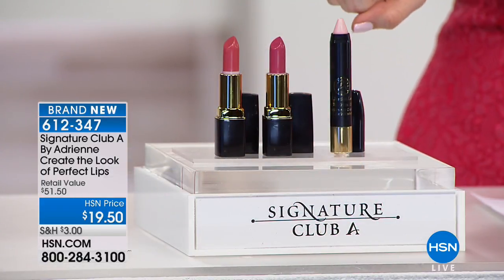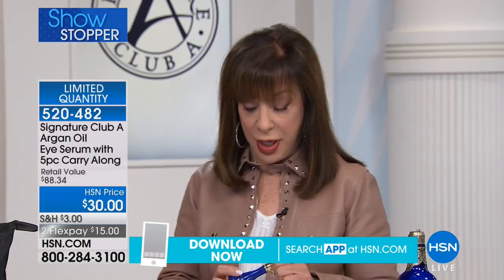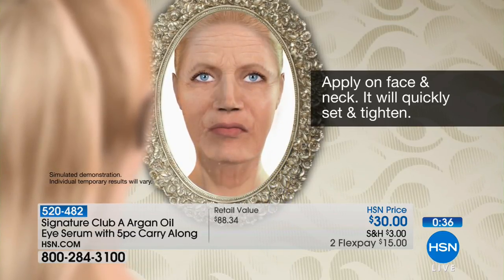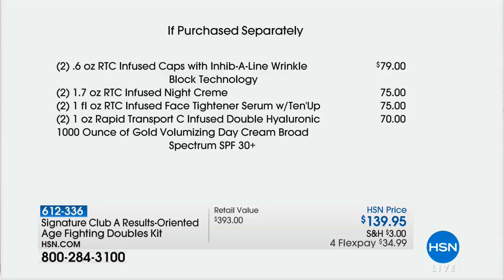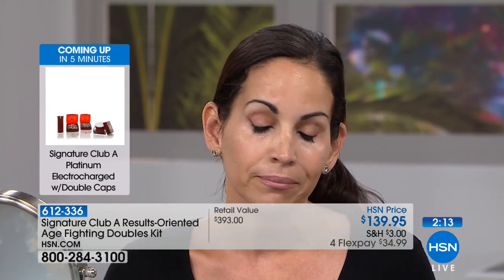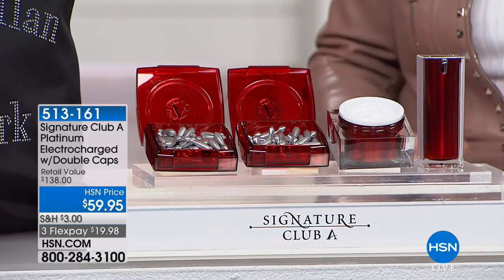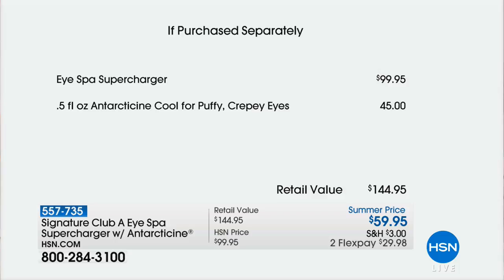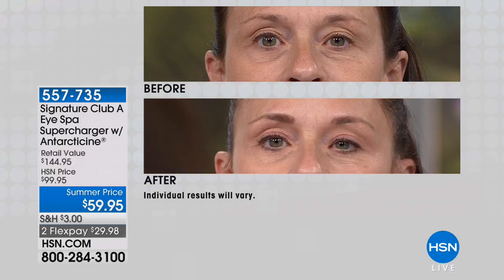HSN | Signature Club A By Adrienne Beauty Anniversary 05.17.2018 - 12 PM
Be radiant with a skincare line that treats skin imperfections for a flawless, youthful appearance. Premium anti-aging ingredients such as caviar, Vitamin A, and Vitamin C help reduce the look of wrinkles and fine lines without being harsh on skin.